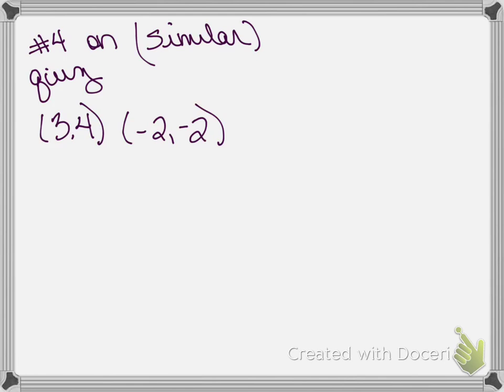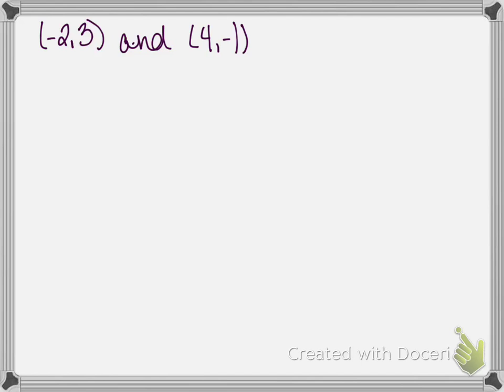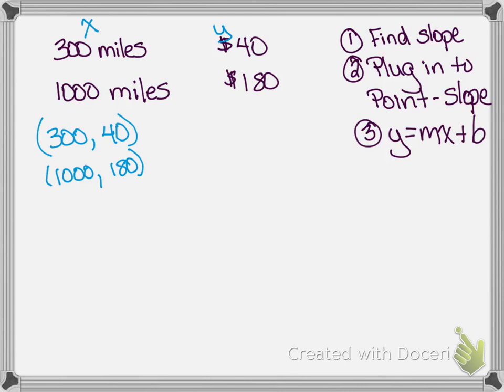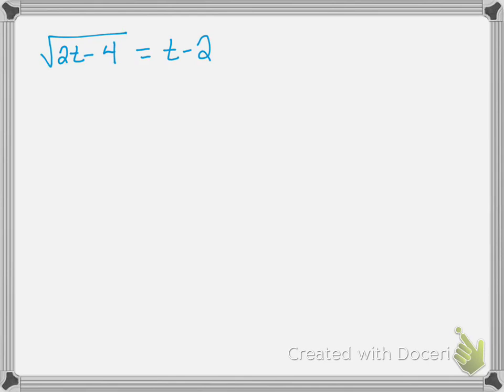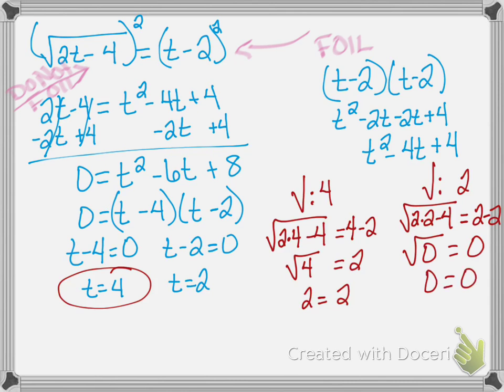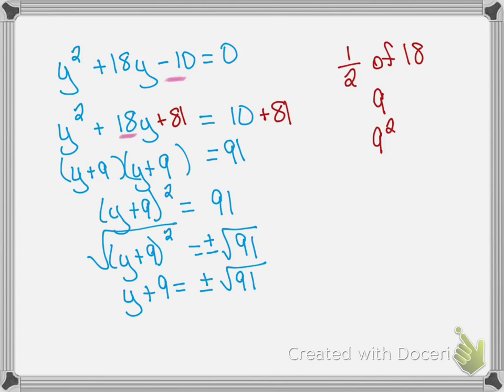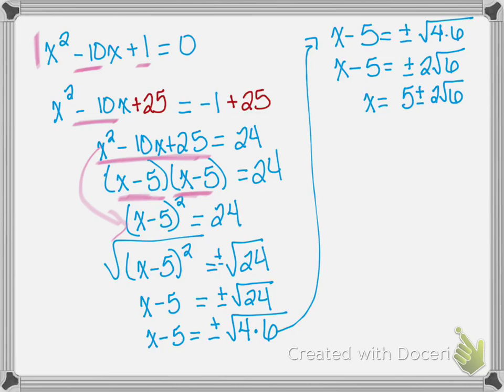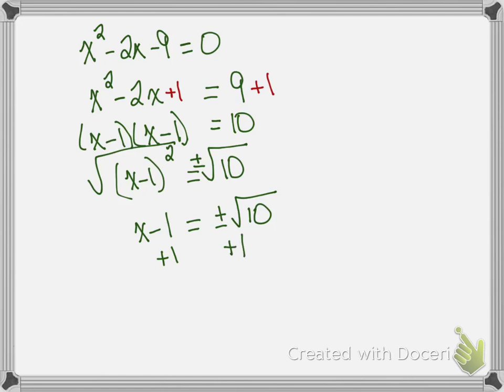review session math 144 test 4